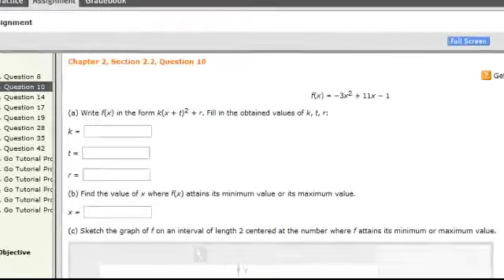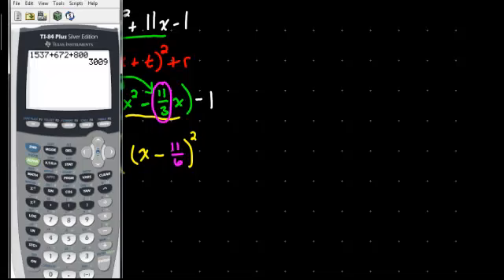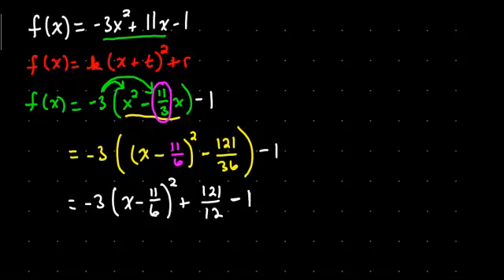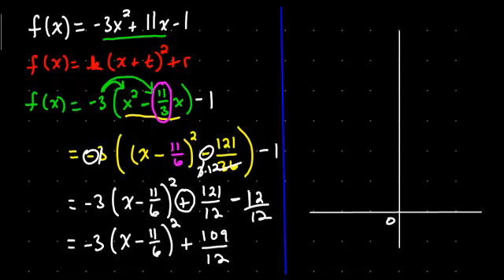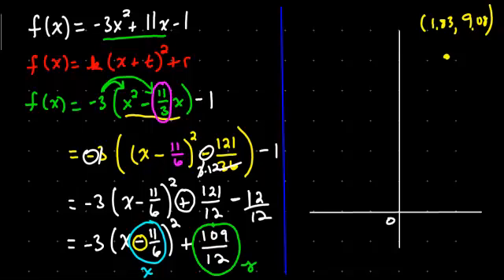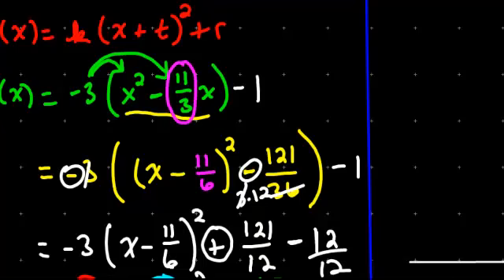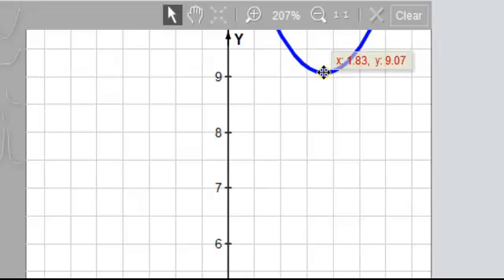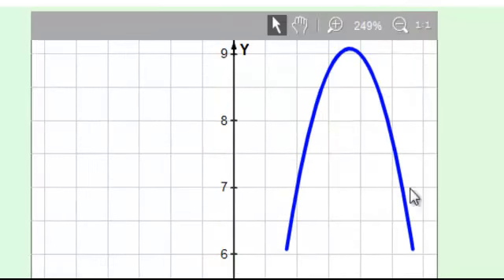WileyPlus Graphing Utility Quadratics H1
This video is a demo of how to graph a quadratic with a restricted domain in the WileyPlus homework system.